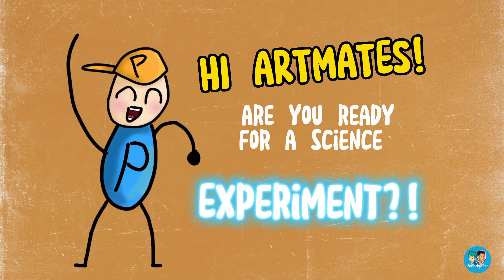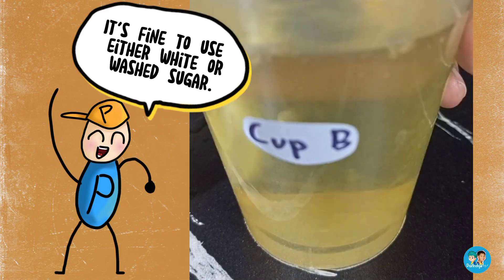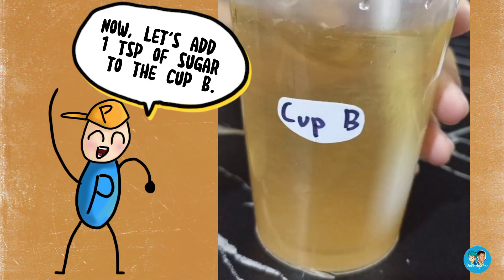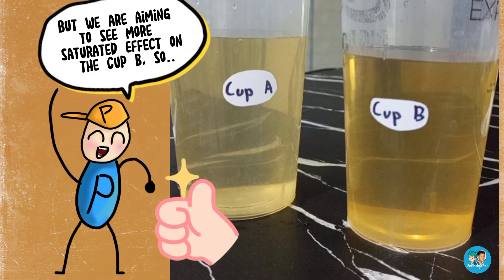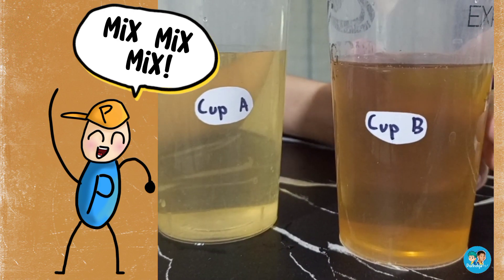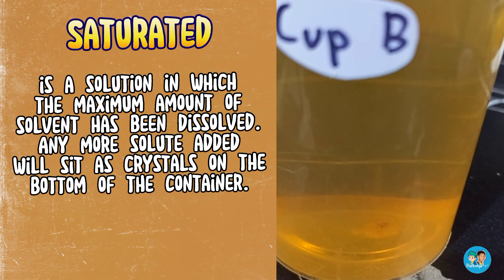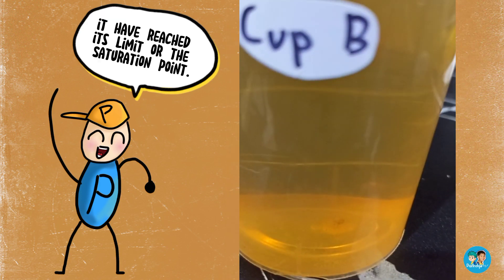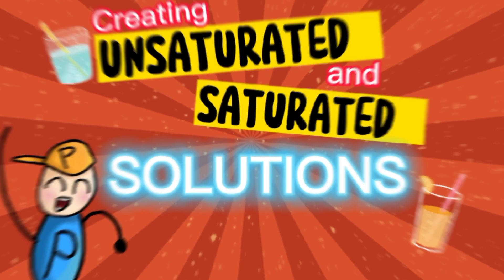UNSATURATED and SATURATED SOLUTION | Sugar-Water Solution | Science 7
XP PEN!
Artist 12 2nd Gen Digital Display